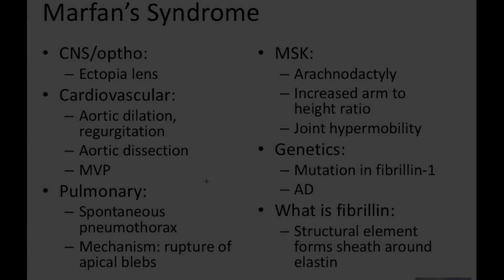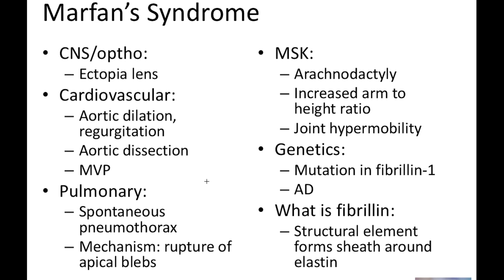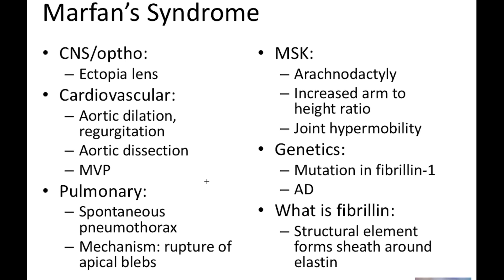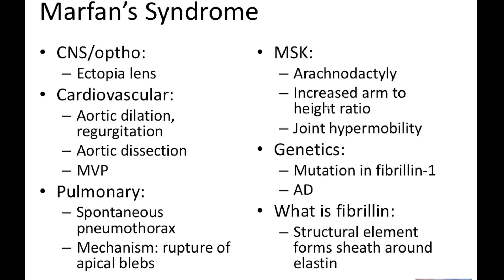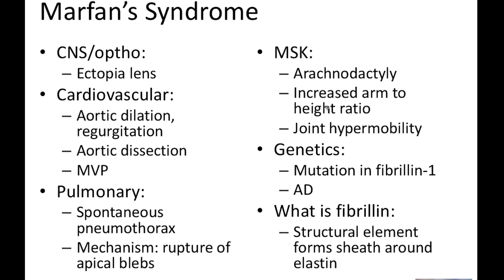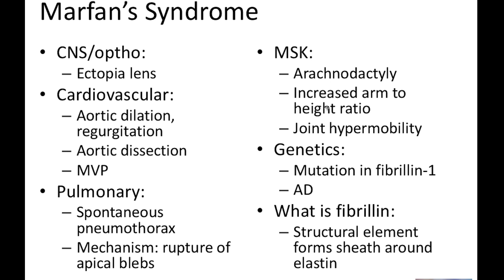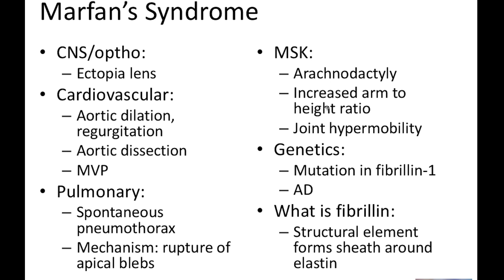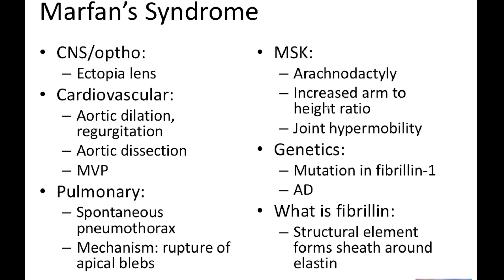Marfan's Syndrome | USMLE Step 1 Integration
Here is an important concept for step1 USMLE! It is all about application & integration!

My study resources can be found on hyguru.teachable.com.

🆓 My Goljan (high-yield course) and 💲Rapid Review course (use this ~1-2 weeks before your exam): Link to sign up: hyguru.teachable.com + Anki cards 🤓